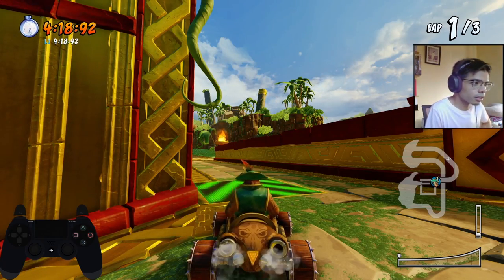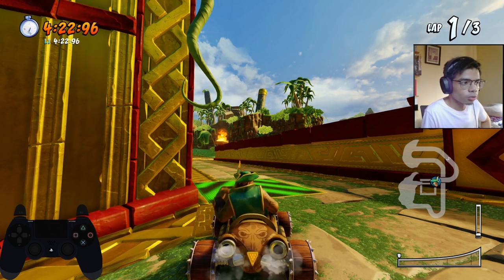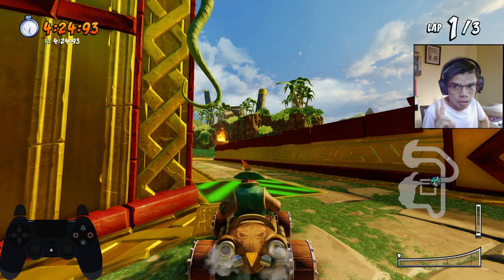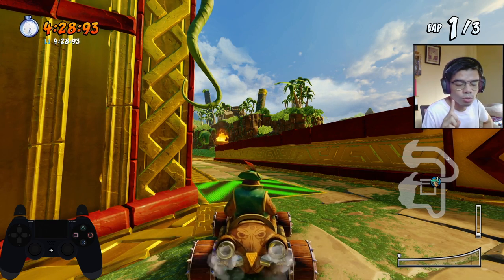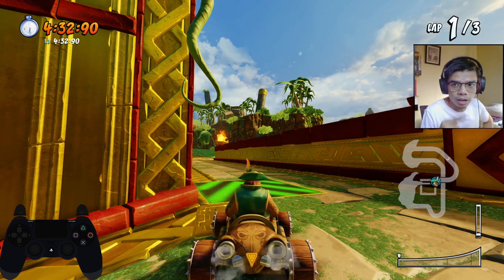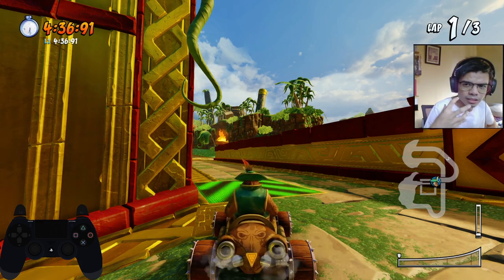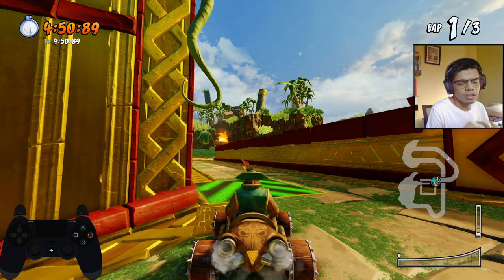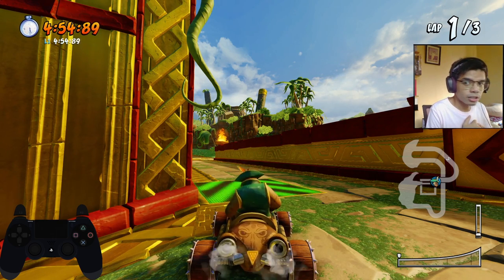just me stuttering / fails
when the bloopers come first before the actual video